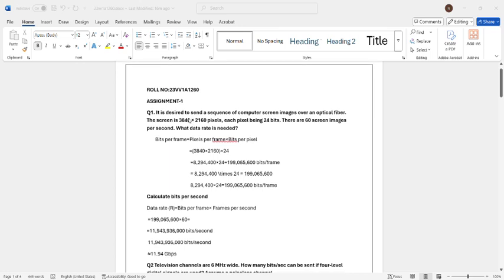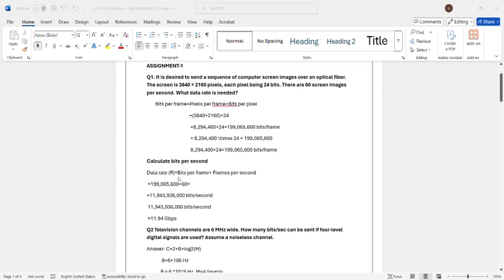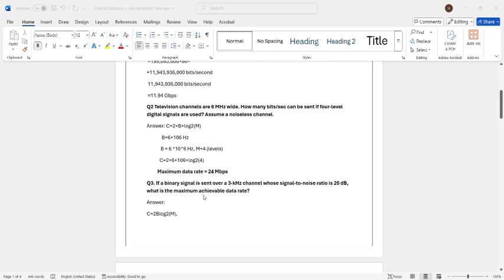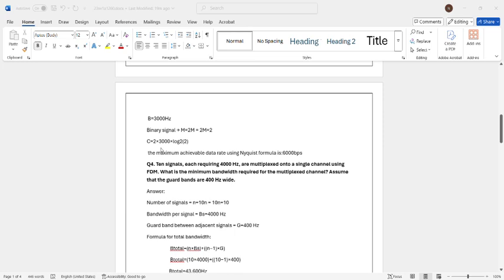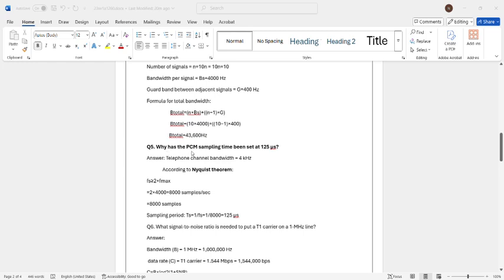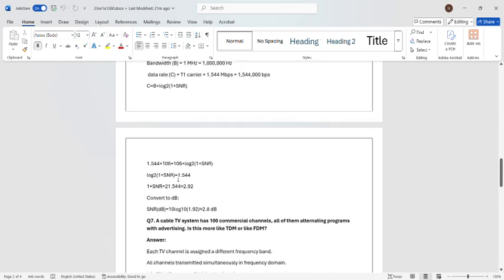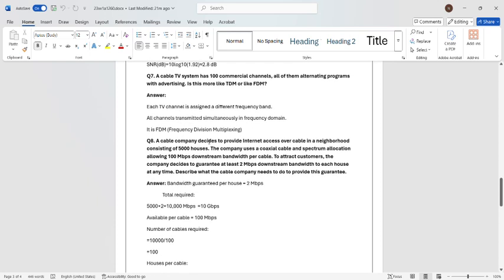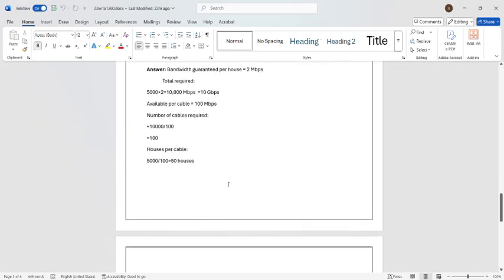Computer Network assignment